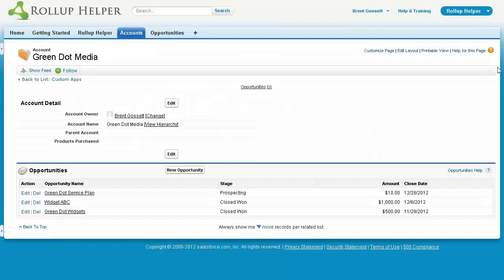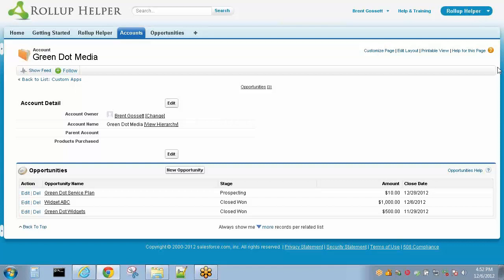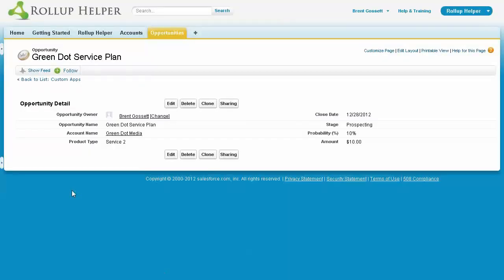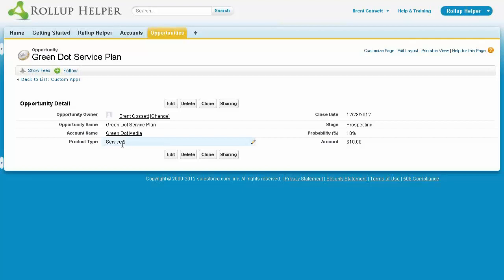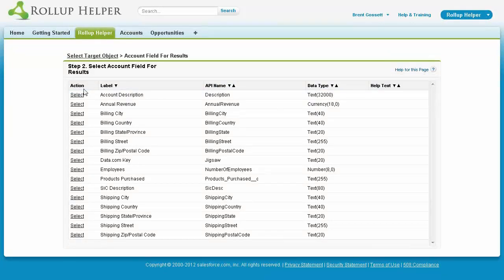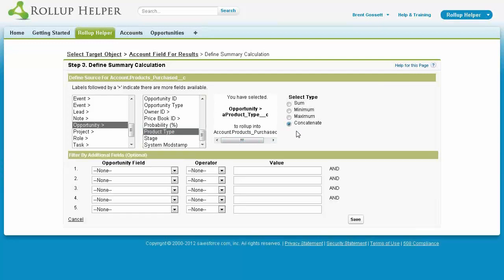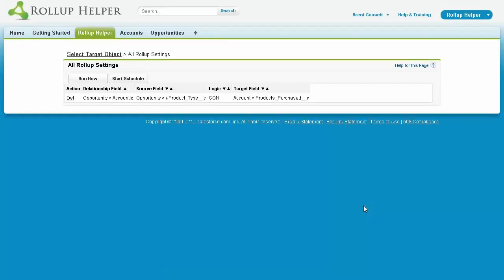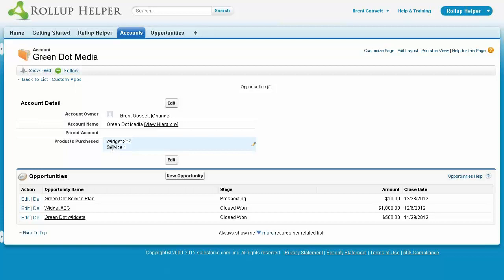Rollup Helper Demo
Aggregates Salesforce information using SUM, MAX, MIN, and String Concatenations in real-time or on a schedule.